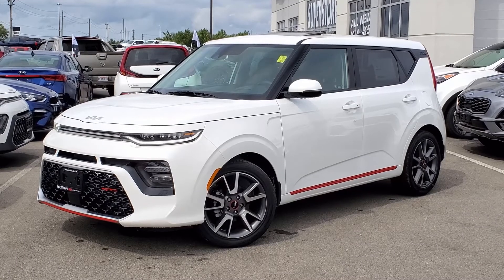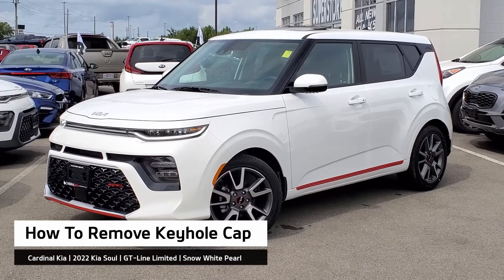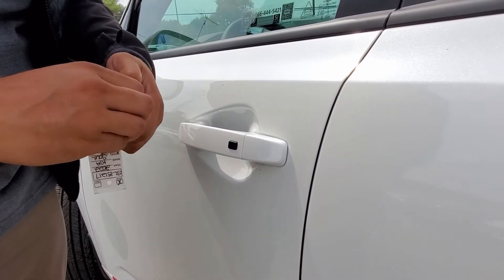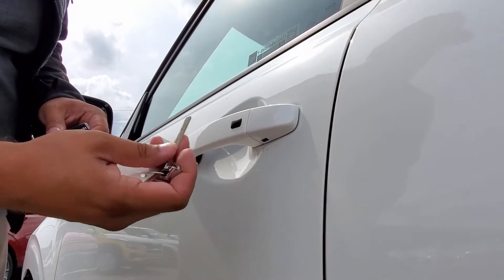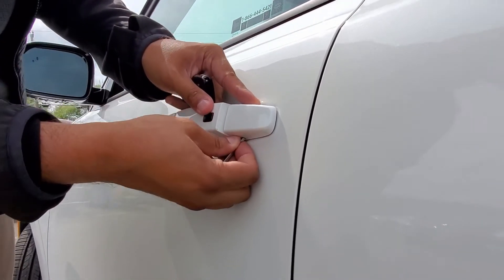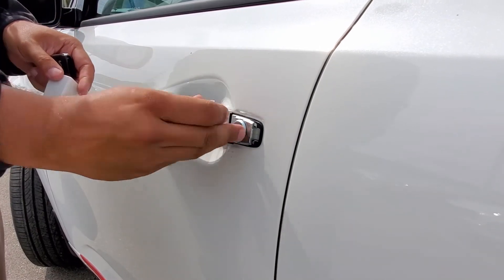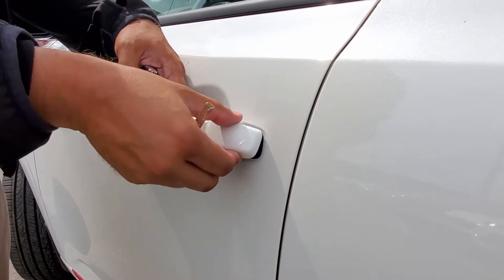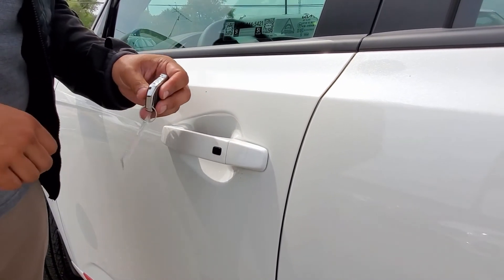CK - 2022 Kia Soul - How To Remove Keyhole Cap!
Hey guys! In this video, I'll show you how to remove the keyhole cap on the 2022 Kia Soul! This is in case your key fob dies and you can't get in the car! - Andrew

KEYHOLE CAP TRIM LEVELS:
LX IVT
EX IVT
EX+ IVT
EX Premium IVT
GT-Line Limited IVT

CARDINAL KIA
7818 Oakwood Drive
Niagara Falls, Ontario
L2G 0J6